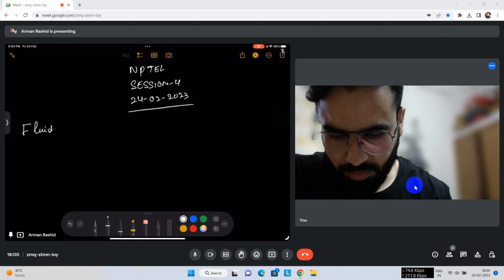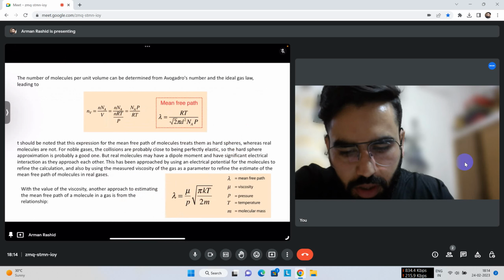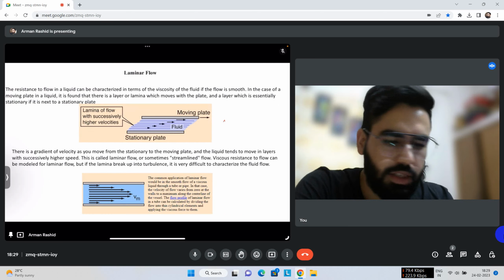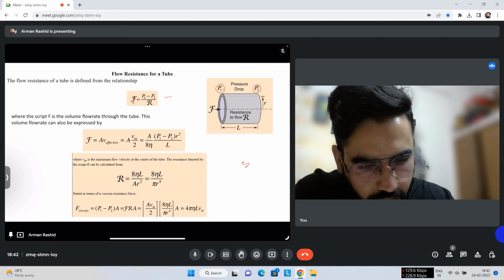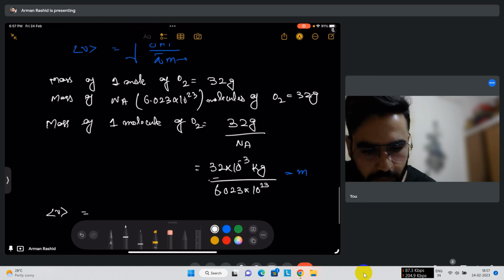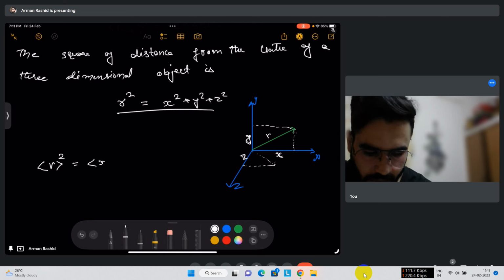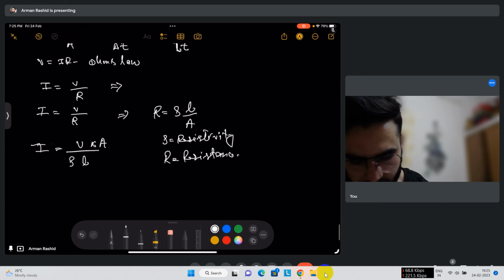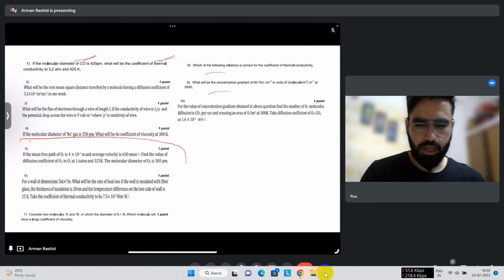NPTEL-TAship, Session 4(24 02 2023)